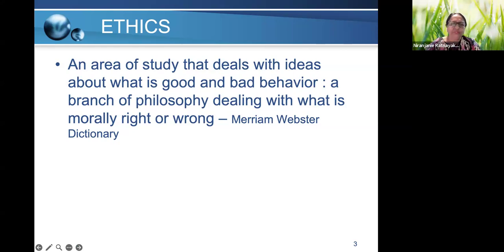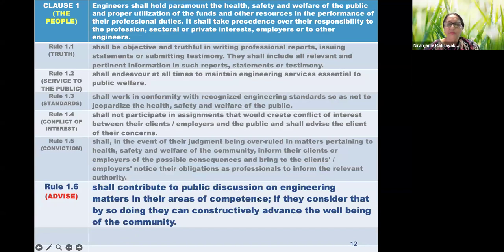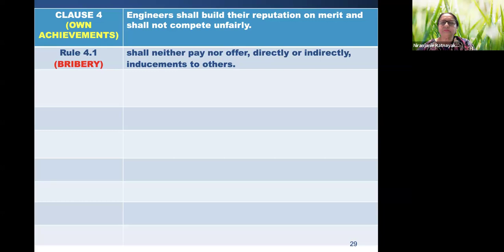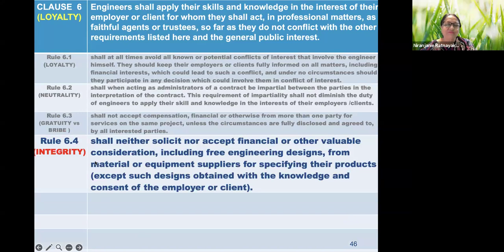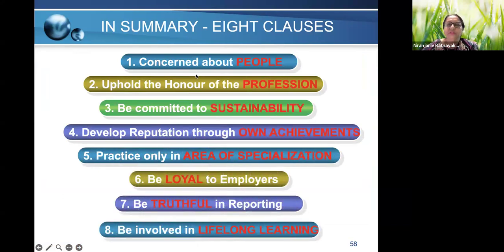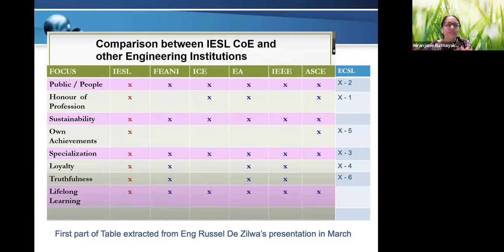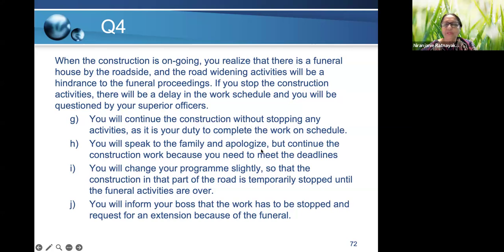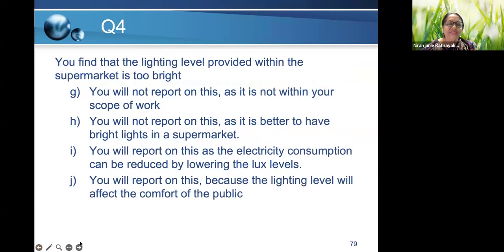B Paper Lecture - The IESL Code of Ethics (2025.09.24)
B Paper Lecture - The IESL Code of Ethics -  Eng. Prof (Mrs.) N. Rathnayake